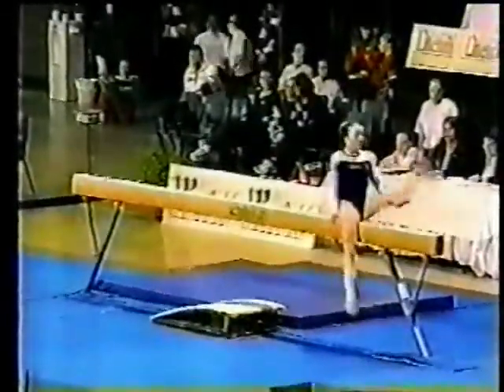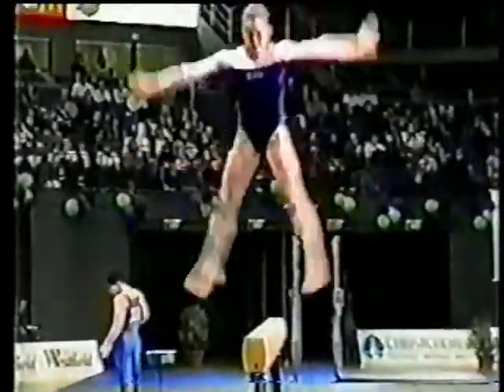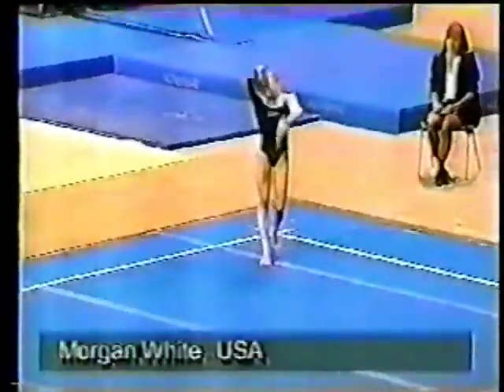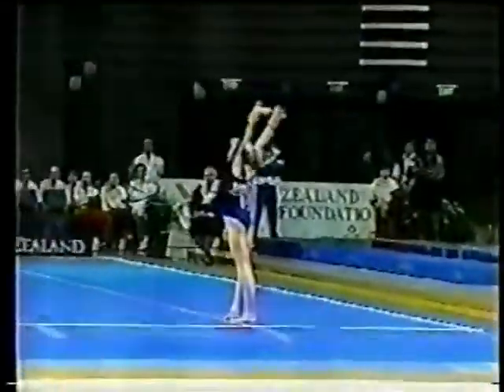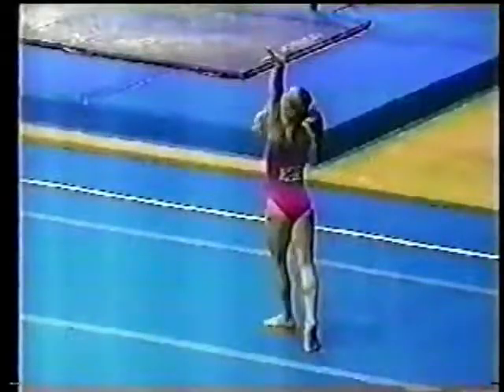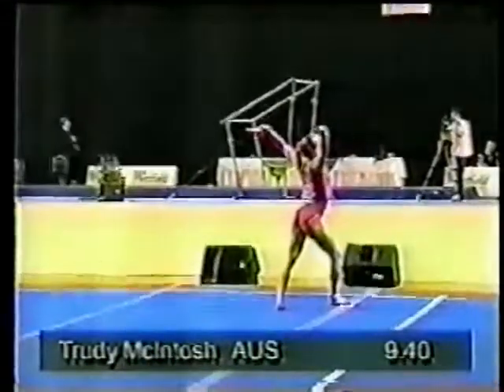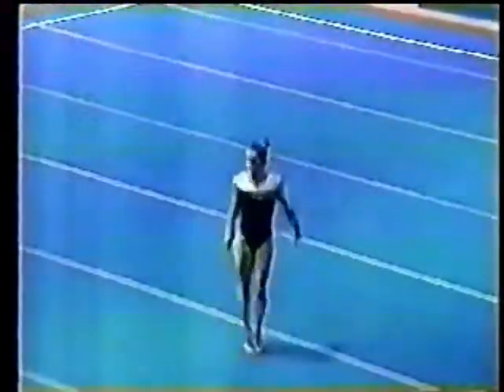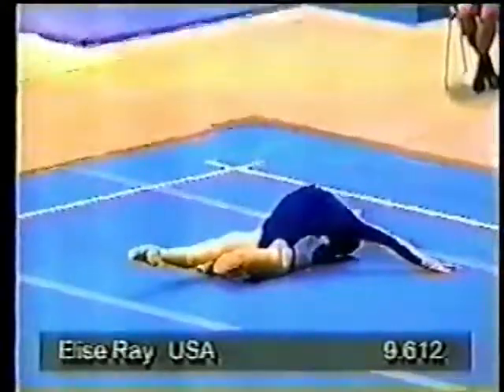2000 Pacific Alliance Championships Women's Event Finals Part 3